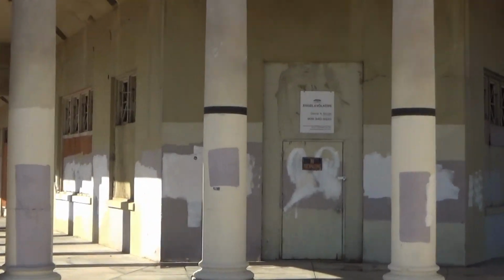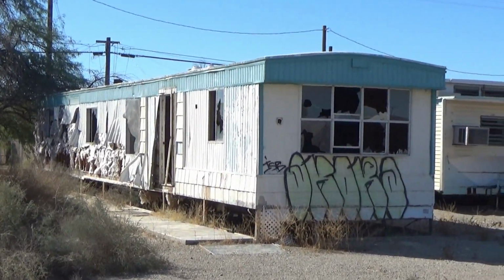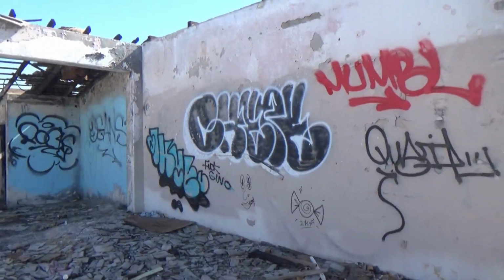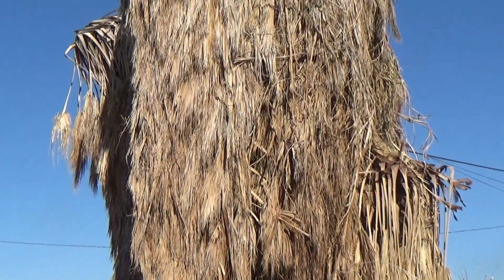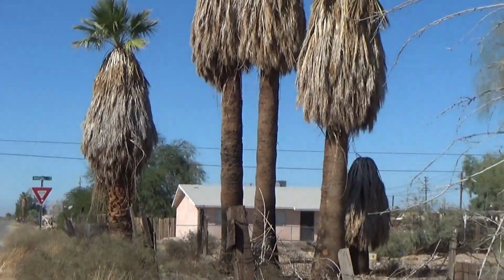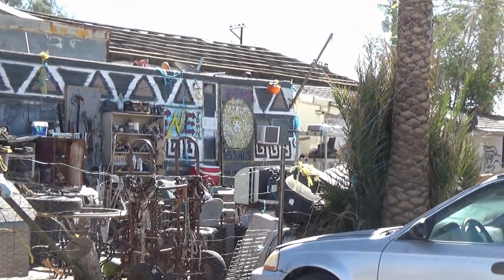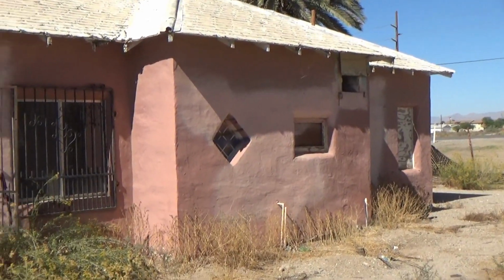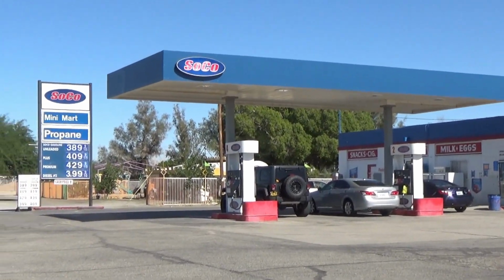Exploring around the town of Niland, California